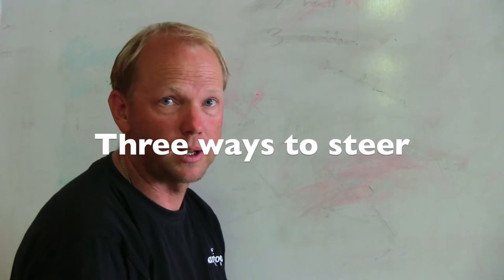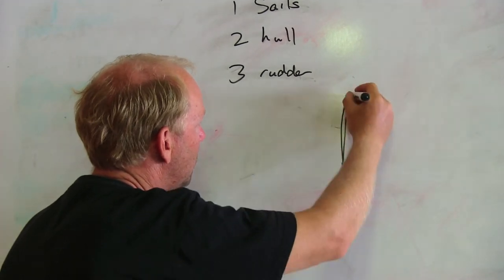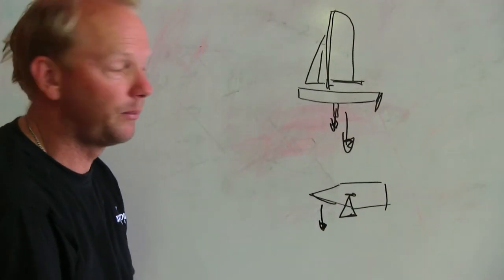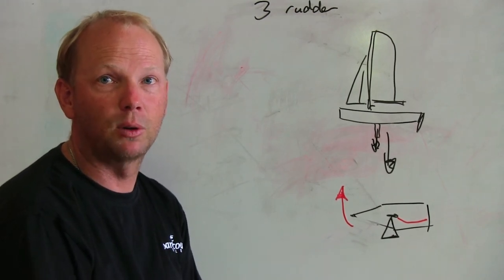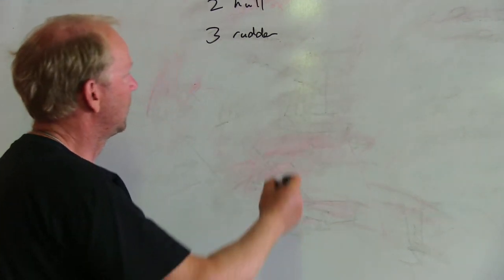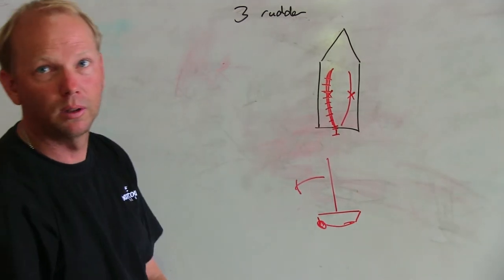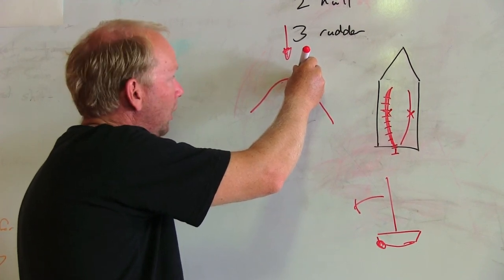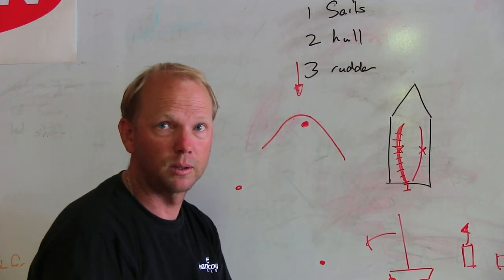NS14 Racing Tip 06 - Steering (Sails, Hull and Rudder)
One of a series of NS14 Training Videos featuring Peter V sharing some racing tips and practical "how-to" demonstrations to help the average NS14 sailor improve on the race track. Filmed just after the Nationals in Teralba, January 2015.